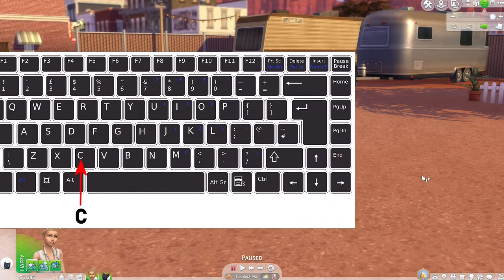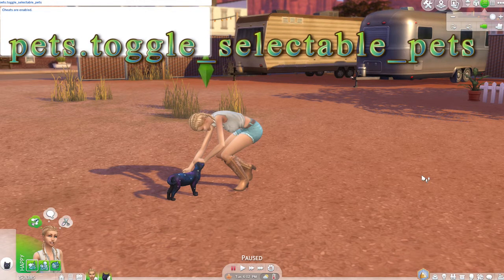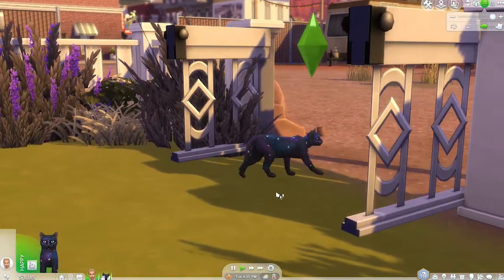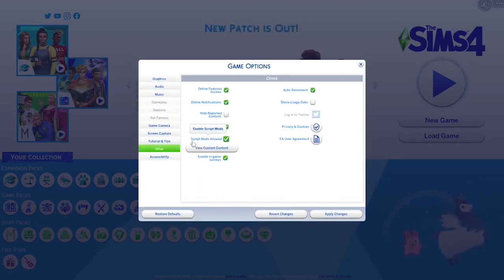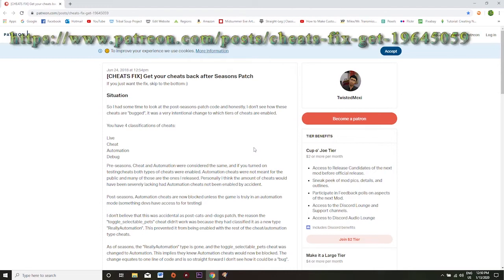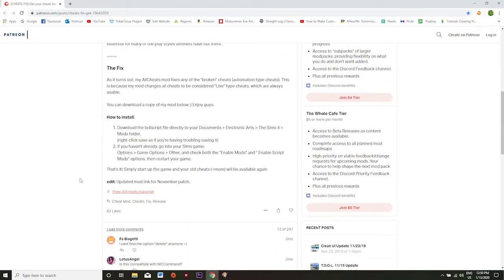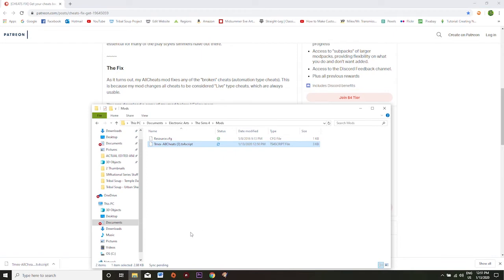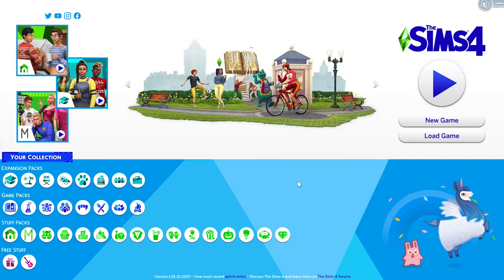How to Make Pets Playable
Open Cheat Box: CTRL + SHIFT + C
Enable Cheats: testingcheats true
Play as Pet Cheat: pets.toggle_selectable_pets
(NOTE: You will have to re-enable /toggle the pet cheat each time you restart the game and/or travel to a new lot.)
Close Cheat Bpx: ESC